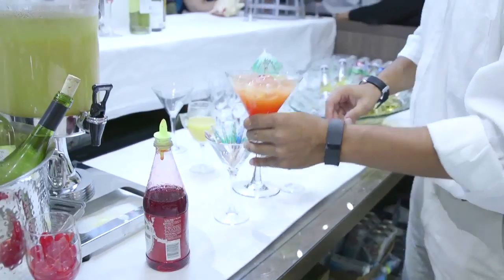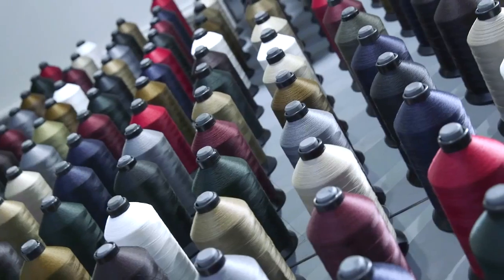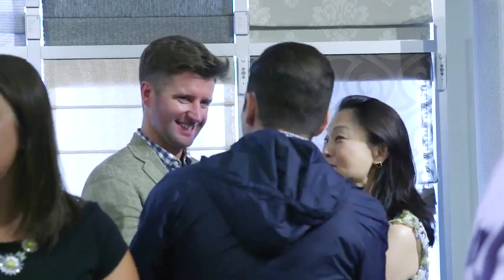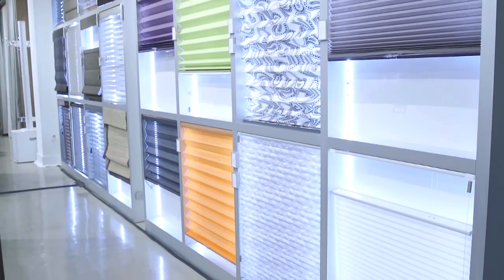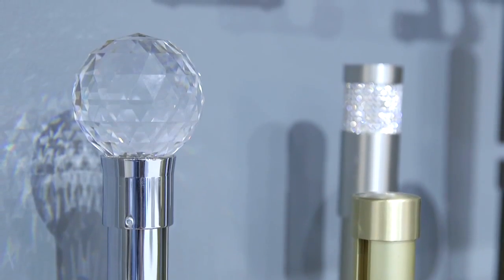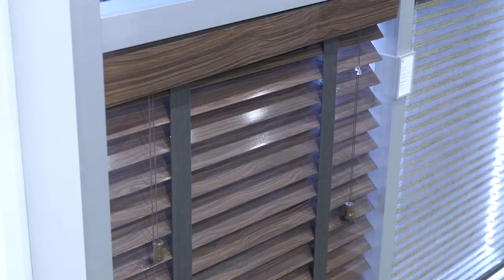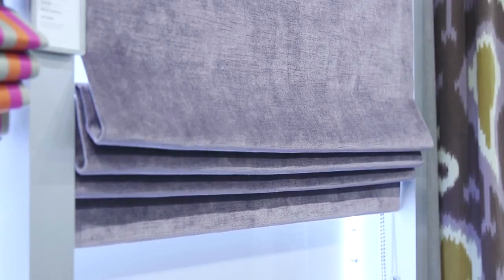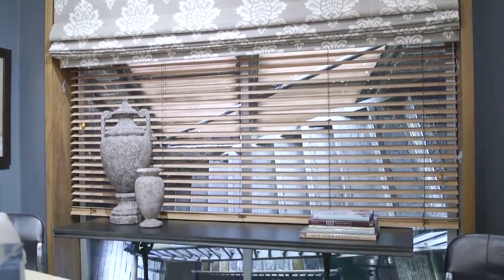Architectural Digest Event at The Shade Store Part 1 - provided by Editor at Large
Dannielle Kyrillos of Editor at Large covers our event with Architectural Digest. She interviews Scott Sanders, Ron Marvin, Todd Raymond, and Adam Gibbs.